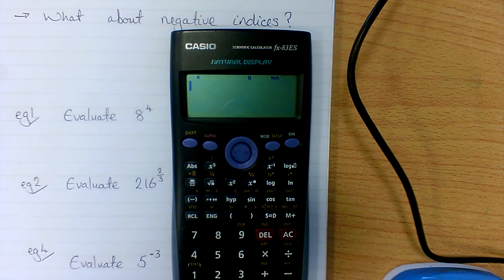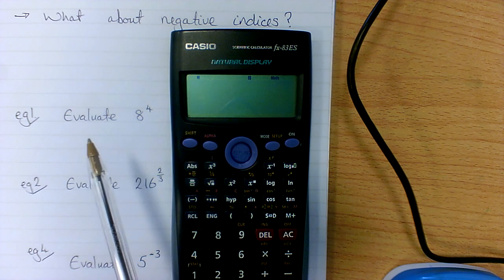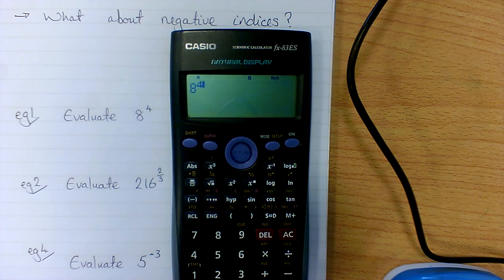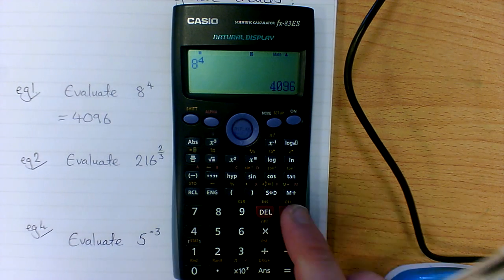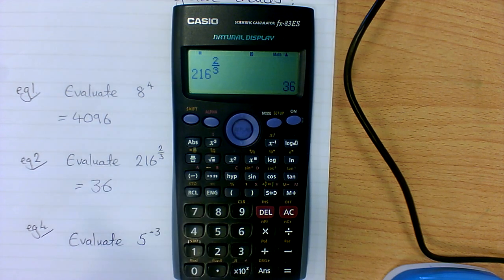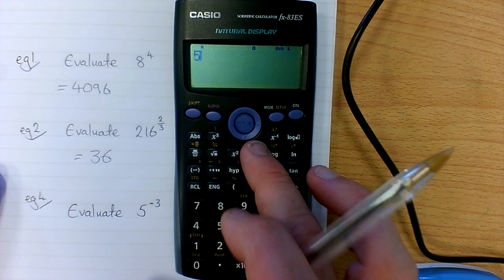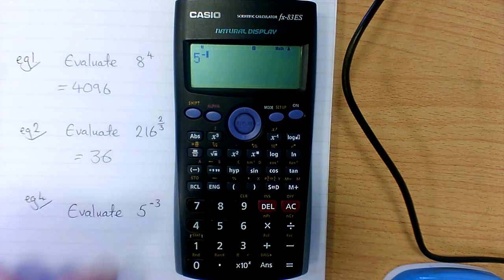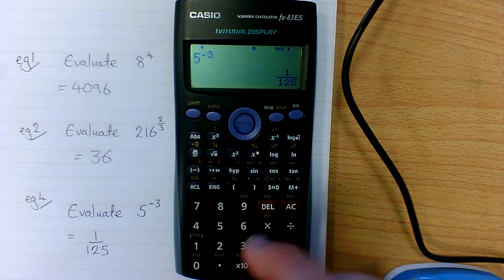How to enter indices on the calculator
Watch how to enter indices (normal, fractional and negatives) onto the calculator.